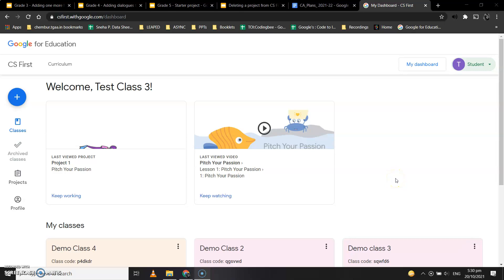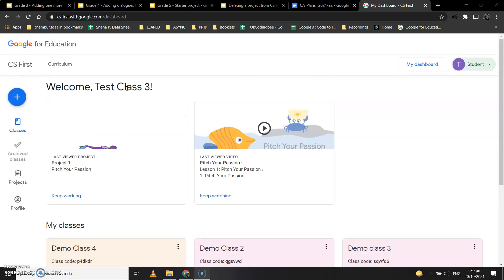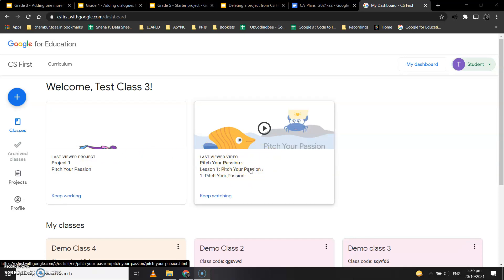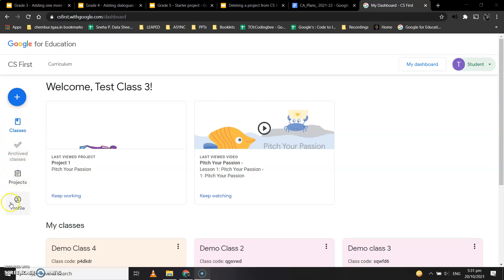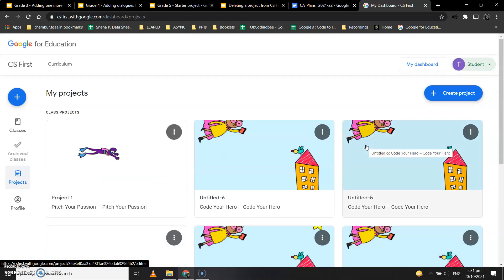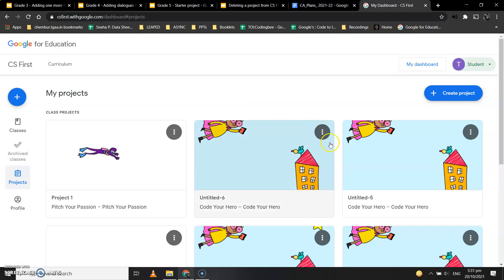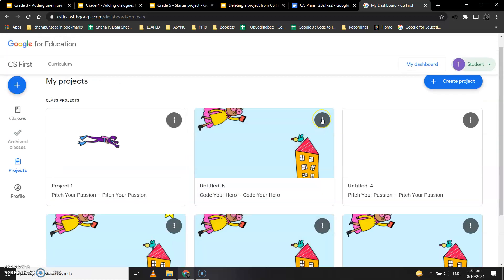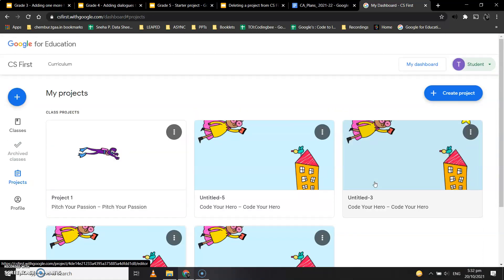Deleting a project from CS First website